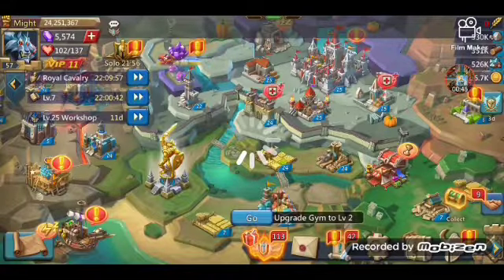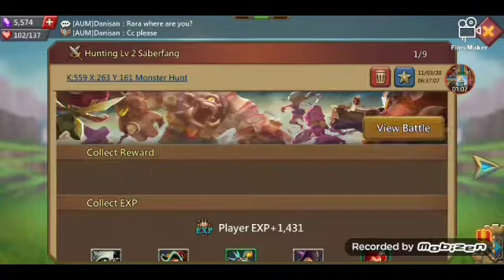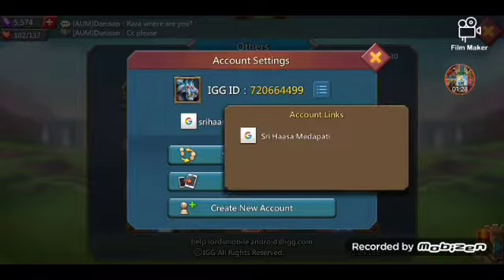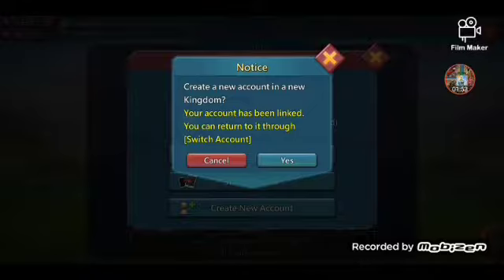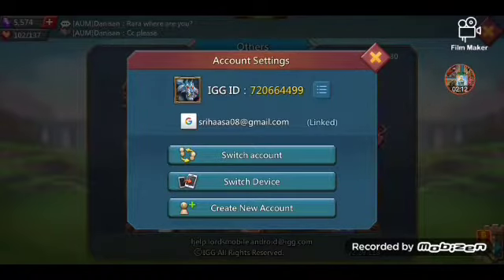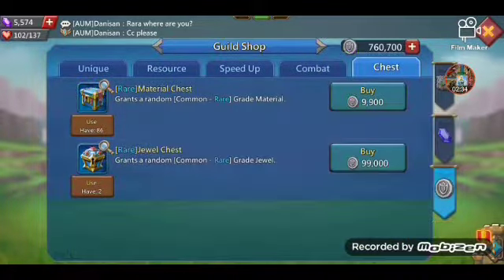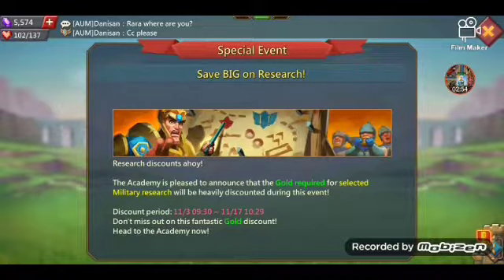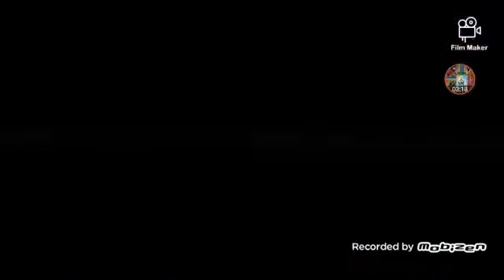Lord's mobile after update 😎! explained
Wow it ossum update fast😀